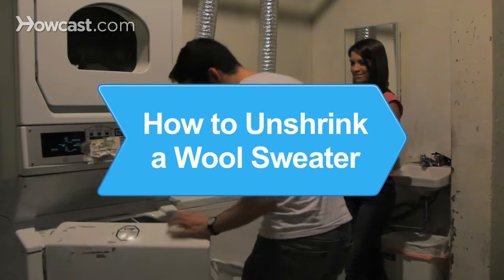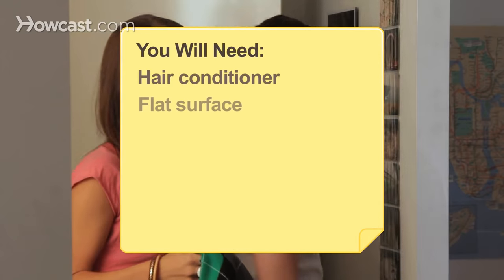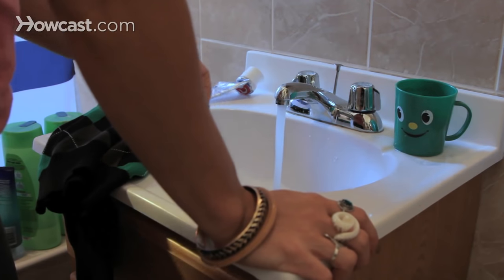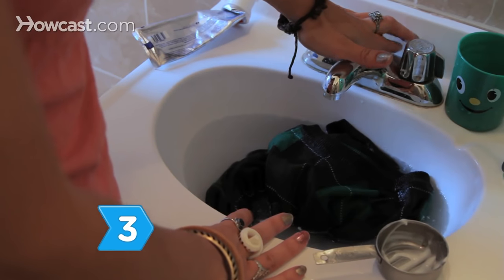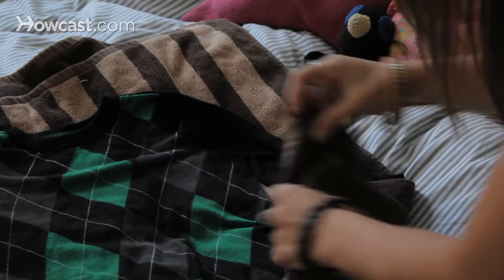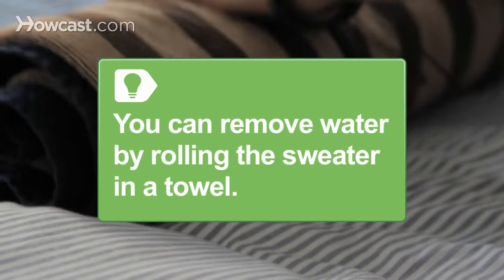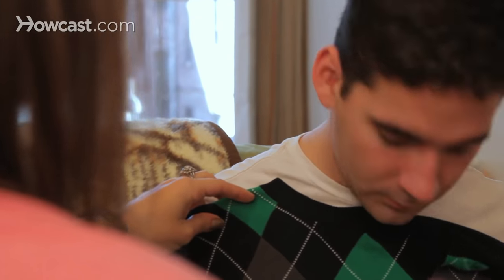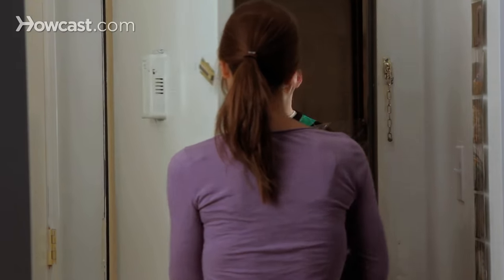How to Un-Shrink a Wool Sweater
How to unshrink a wool sweater. Your favorite sweater wound up in the dryer and is now only fit for a four-year-old? Fix it fast by doing the following.

You will need: Hair conditioner, a flat surface, and two towels.

Step one: Fill your bathroom sink with lukewarm water and 1/3 cup hair conditioner.

Step two: Add the sweater and let it soak for about 10 minutes to unlock the wool fibers.

Step three: Let the water drain, but don't rinse out the sweater. When the sink is empty, gently press the sweater against the basin to remove any excess water. Do not wring it.

Step four: Lay the sweater out flat on an absorbent towel. Put another towel on top of it and press down on it hard to blot out as much water as you can. You can roll the sweater in a towel to remove excess water, as long as you straighten it out again quickly.

Step five: Stretch the sweater back into its original dimensions, known as blocking. This process pulls the unlocked wool fibers away from each other and back into the desired shape.

Step six: Allow it to air dry. Next time you wash it, keep it out of the dryer.

Did you know? Wool is both fire-resistant and, fiber-for-fiber, stronger than steel.